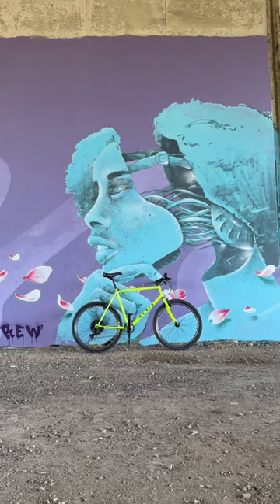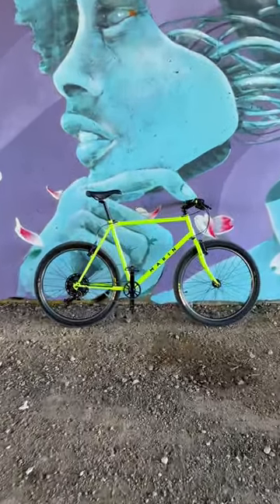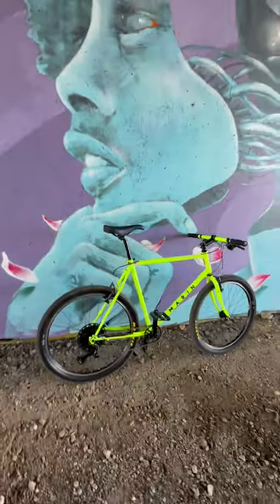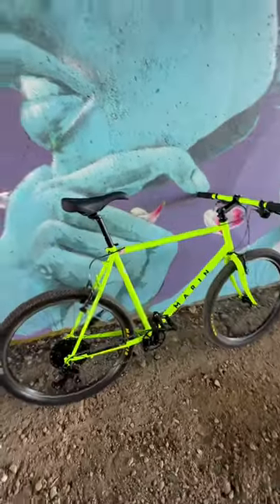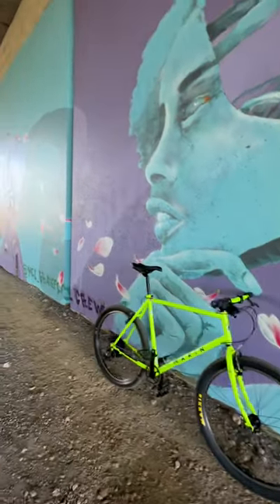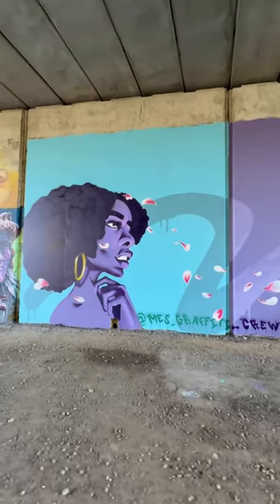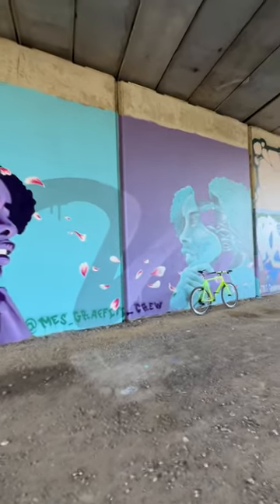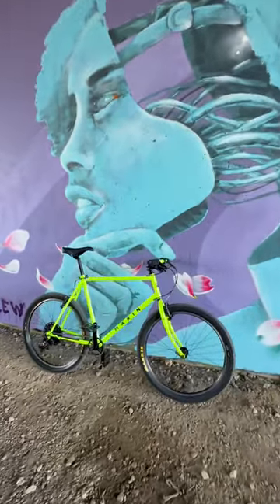1991 Marin Restoration Video now live.